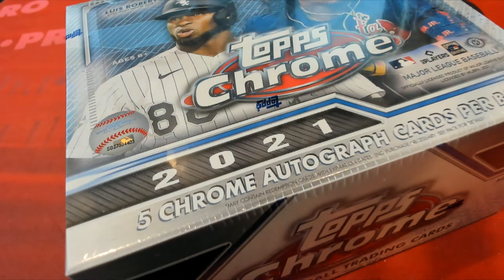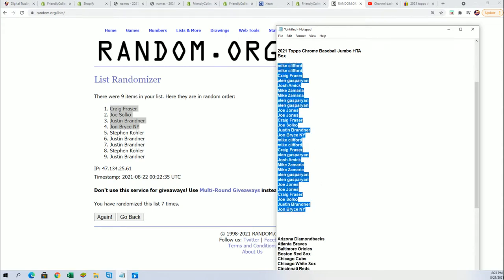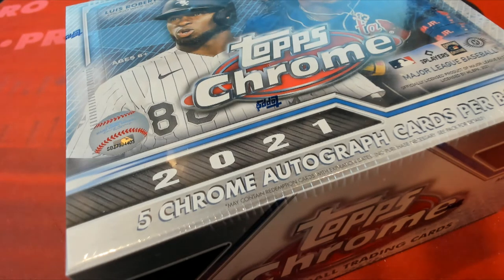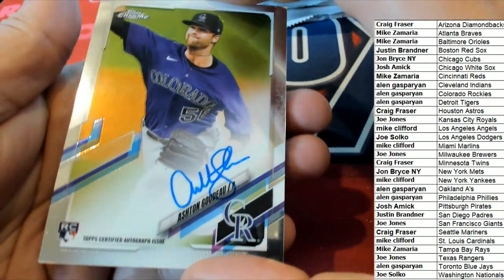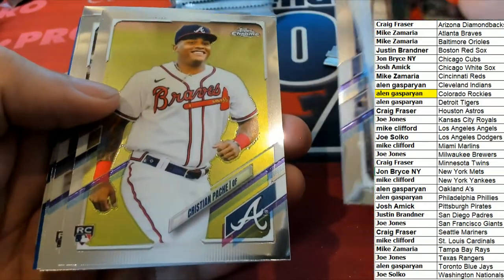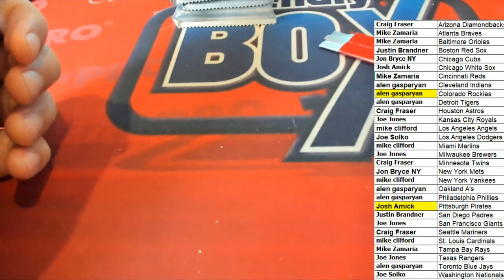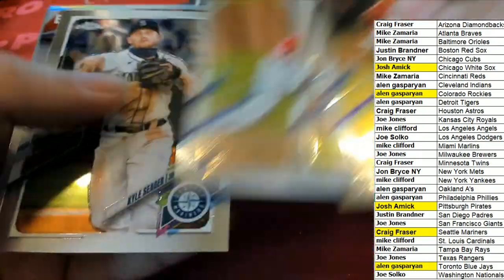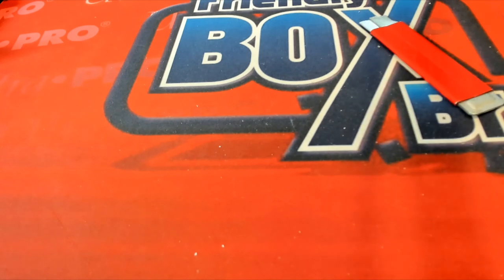2021 Topps Chrome Baseball Jumbo HTA ID 21CHROMEJUMB106